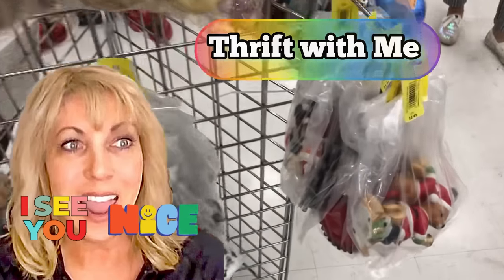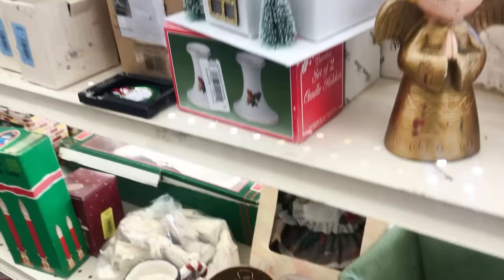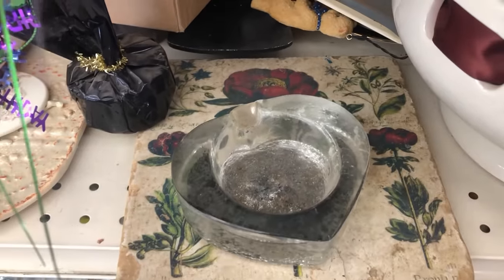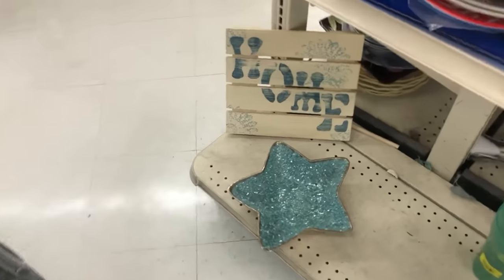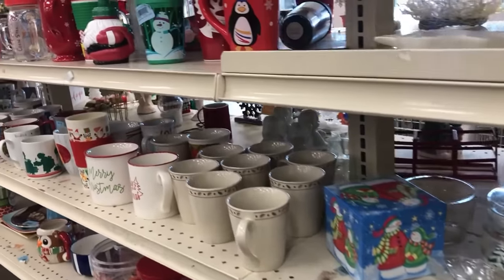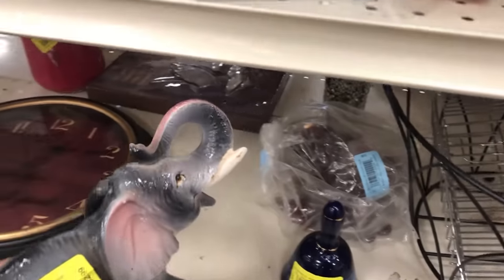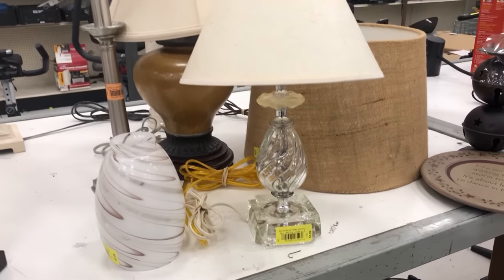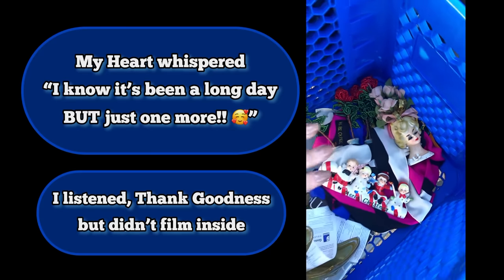Crazy Thrift Lady ✨ I SEE YOU in there!! • THRIFT with ME for RESALE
Thrift Store Finds YOU can ReSell for more Money

Free $5 off first purchase on NikNax

💚 My Crazy Lamp Lady NikNax Profile 💚

  🔷   also...

in anyones WhatNot Sale over there!!
Seriously, No Gimmicks, I promise
xoxo Yvon

8585 Criterion Dr.
# 63915
Colorado Springs, Colorado
80962

XOXO ~ Yvon  💞💞

eBay, IG, YouTube, NikNaz,  WhatNot,  Antique Vintage Dealer Mall, Poshmark,